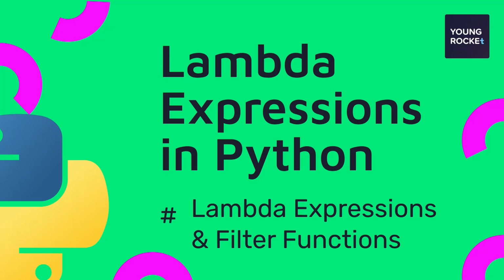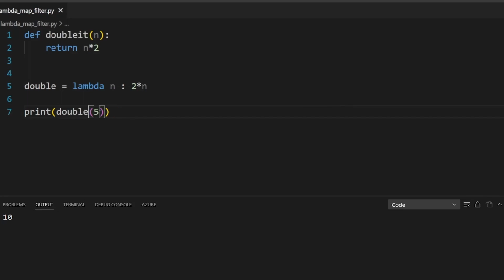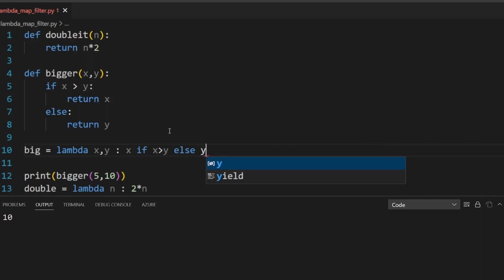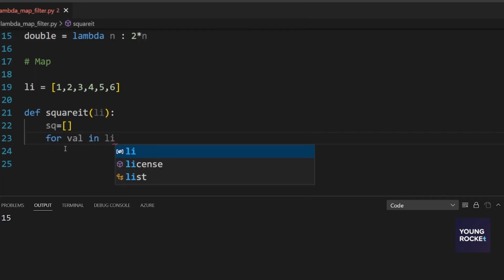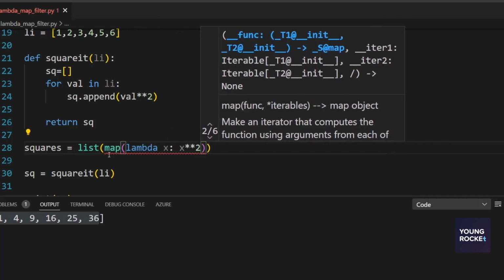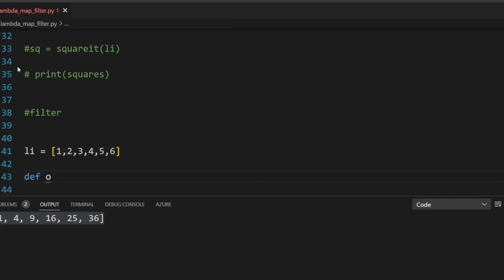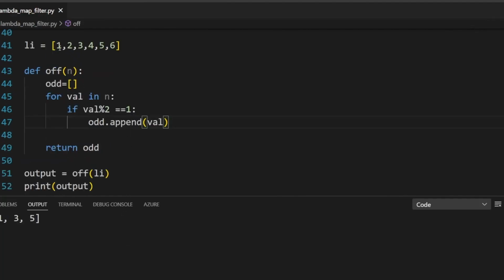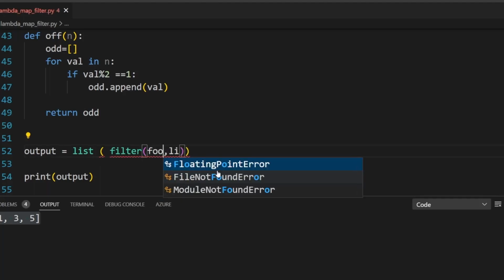2023 Python Beginner Tutorial #33 - Lambda Expressions, Map, and Filter Functions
Discover the power of Python's higher-order functions with our course on Lambda Expressions, Map, and Filter Functions. Learn how to simplify your code and write more concise and elegant solutions using these essential techniques. Whether you're a beginner or an experienced Python programmer, this course will help you take your skills to the next level.